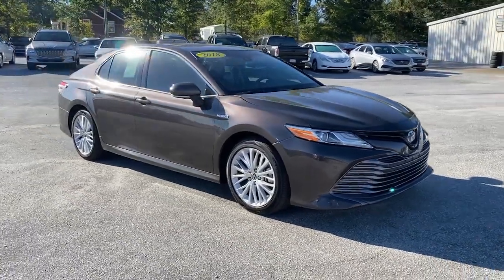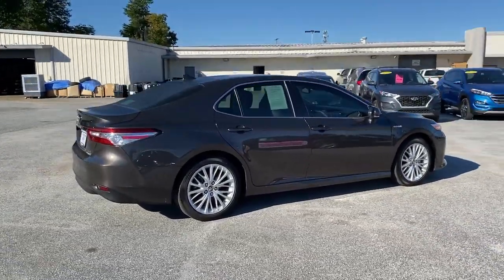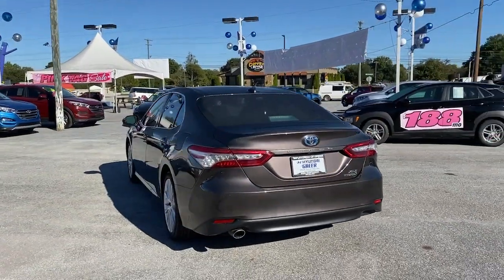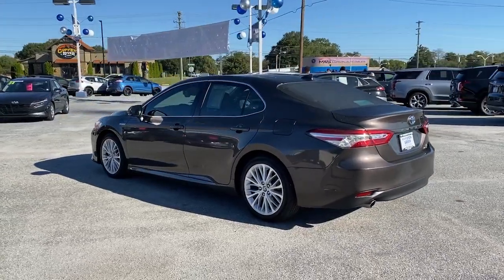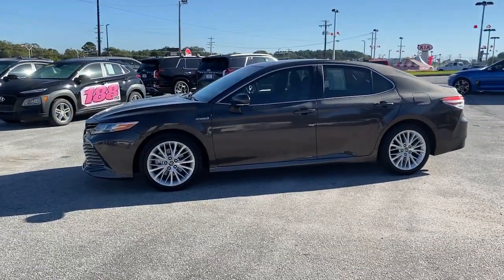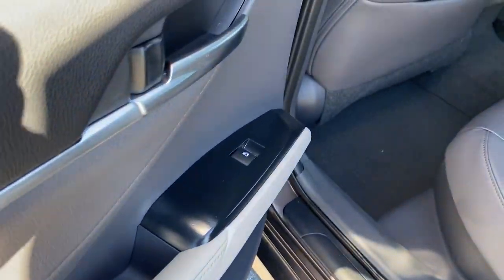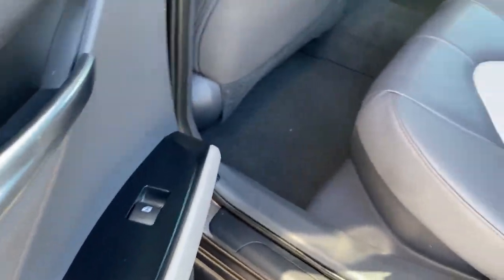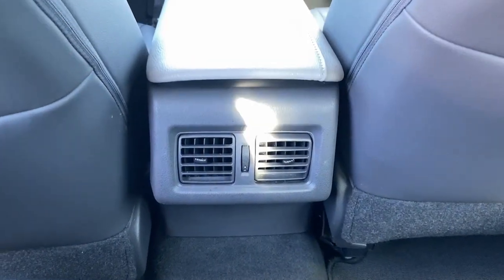2018 Toyota Camry Hybrid Greer, Greenville, Spartanburg, Easley, Simpsonville, GA 3499Q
Brown Stone Used 2018 Toyota Camry Hybrid available in Greer, Georgia at Hyundai of Greer. Servicing the Greenville, Spartanburg, Easley, Simpsonville, GA area.
2018 Toyota Camry Hybrid XLE - Stock#: 3499Q - VIN#: 4T1B21HK0JU002075

14435 East Wade Hampton Boulevard